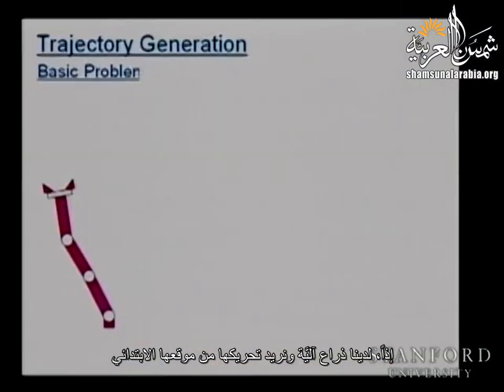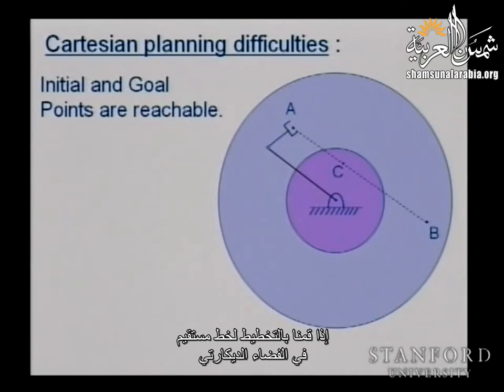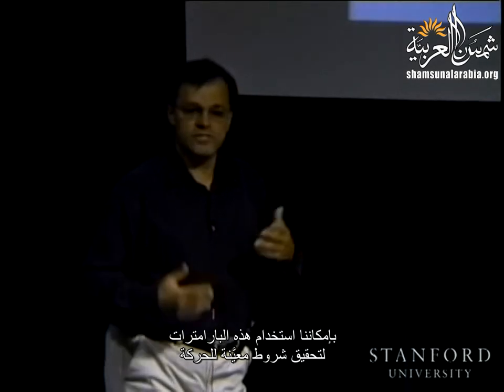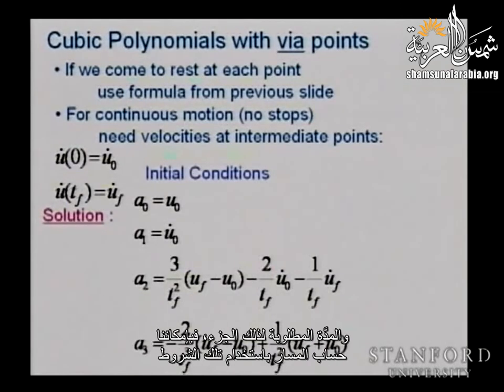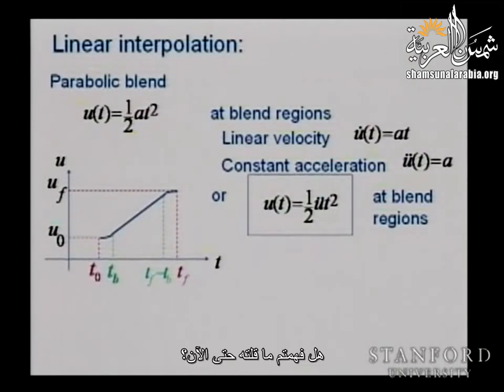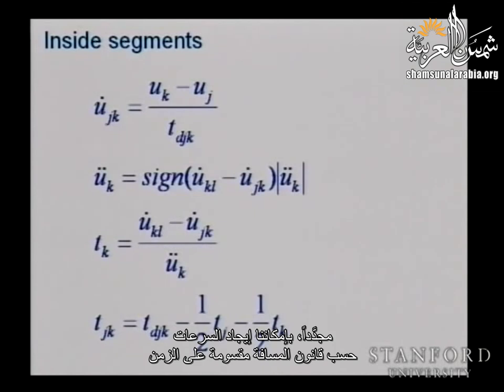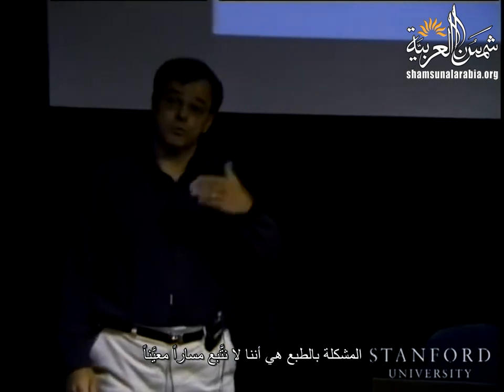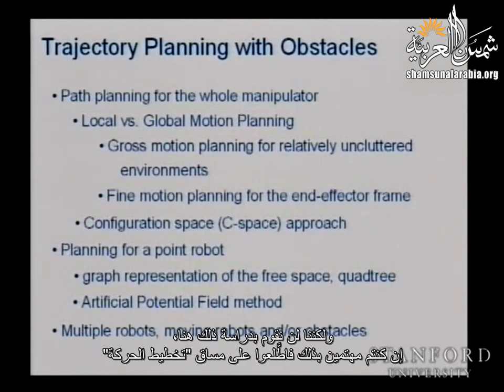مقدمة في علم الروبوت (جامعة ستانفورد) - المحاضرة 10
Stanford
المحاضرة العاشرة من مساق "مقدمة في علم الروبوت" من جامعة ستانفورد يقدمها البروفيسور أسامة الخطيب
الضيف المحاضر "كراسيمير كولاروف"، توليد مسار المنحنى - المشكلة الأساسية، التخطيط الديكارتي، متعدد الحدود من الدرجة الثالثة، استخدام السرعات النقطية، الاستيفاء الخطي، كثيرات الحدود من الدرجة الأعلى، تخطيط المسار بوجود العقبات

تعريف بموقعنا